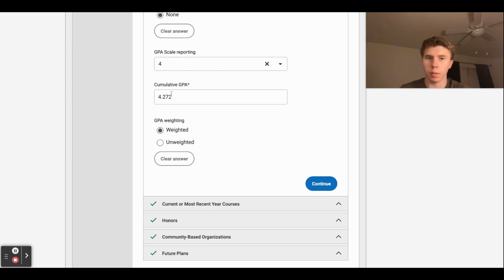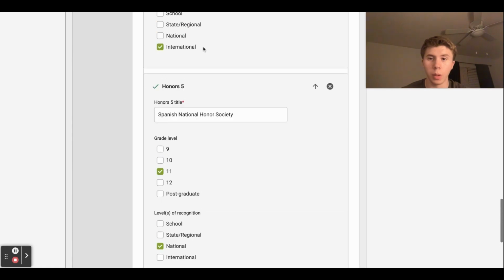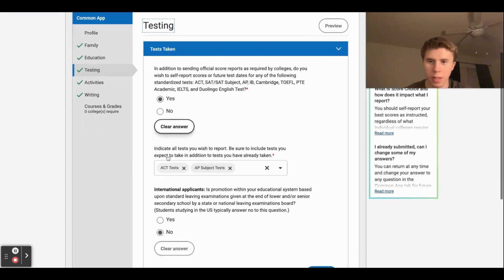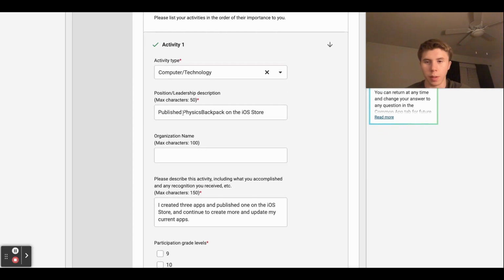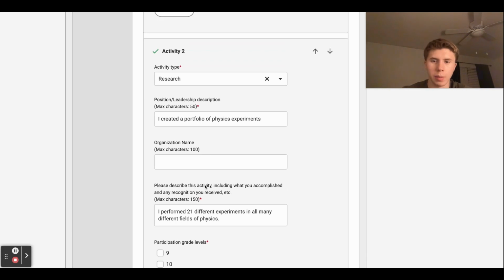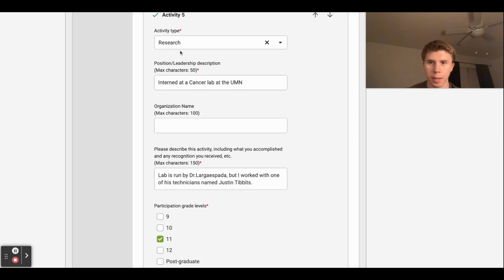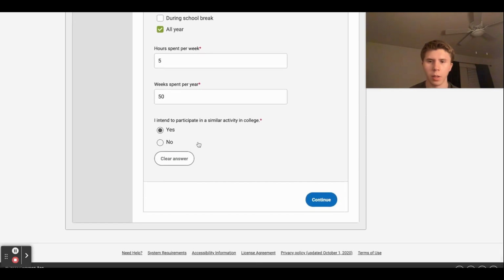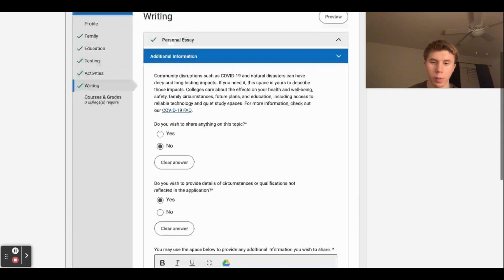Common App Advice + The Stats That Got Me Rejected From The Ivies!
In this video, I share the stats on my common app and how I would change my application if I had a do-over.

00:00 Intro
00:30 GPA
01:45 Senior Classes
02:56 Honors
05:00 Future Plans
05:55 ACT + AP Tests
09:30 Activities
21:13 Essay + Additional Info
23:35 Courses & Grades
24:05 Outro